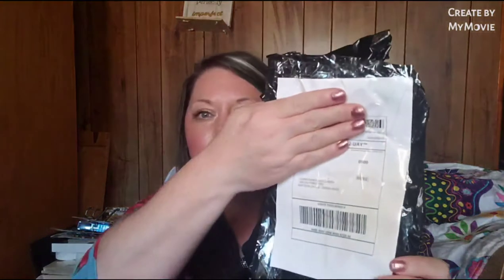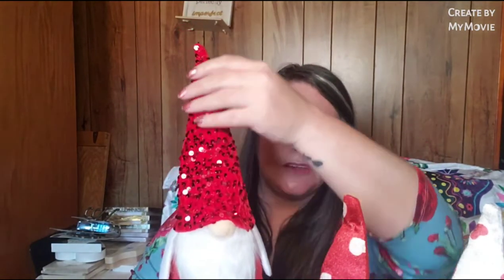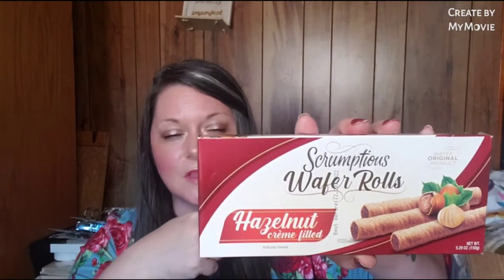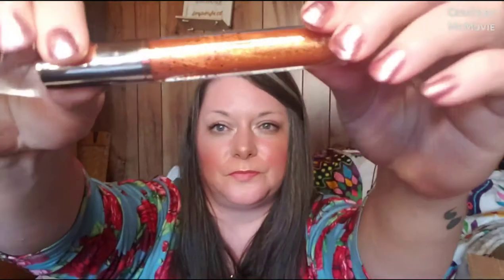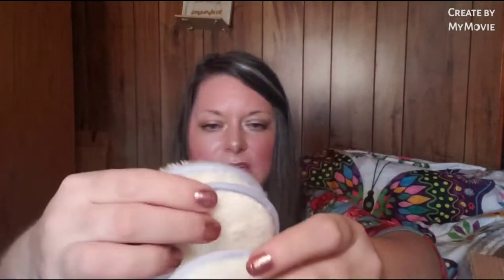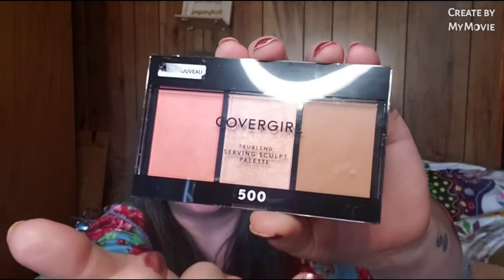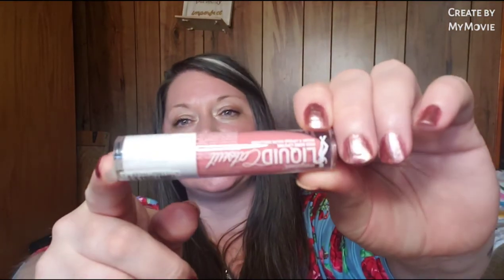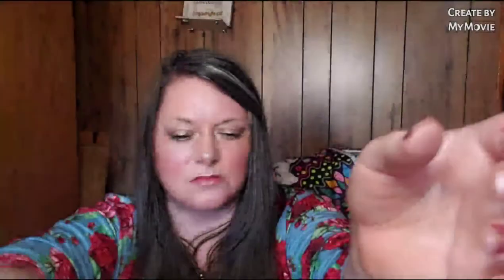Dollar Tree friend mail from Marina Confessions of a Dollar Tree Addict